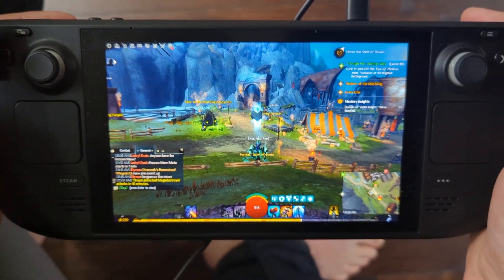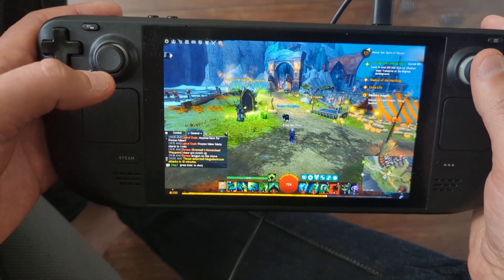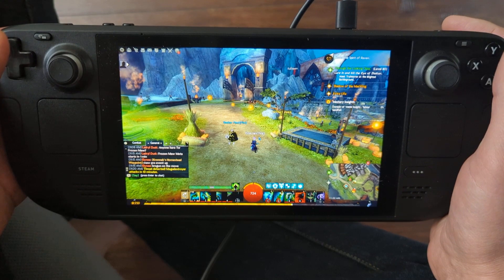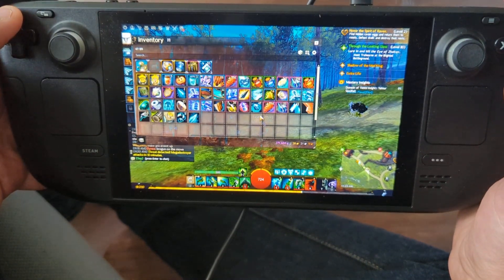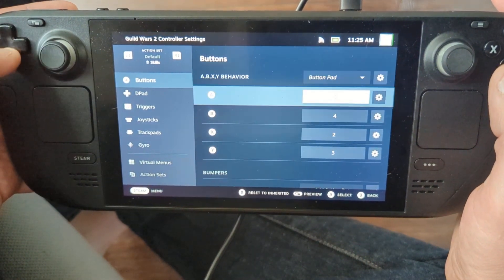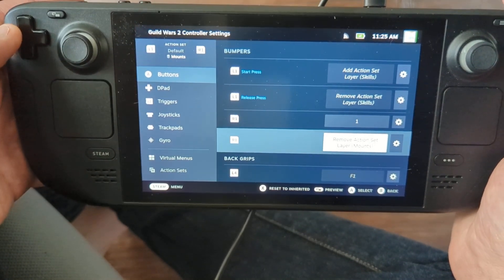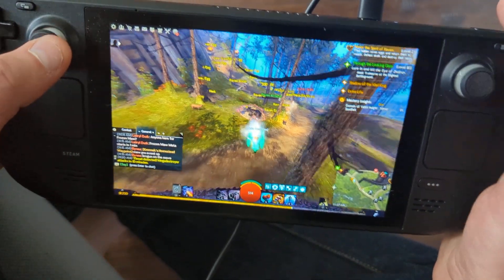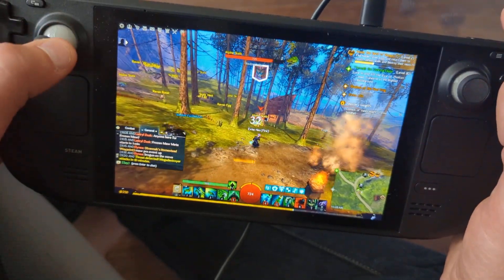Guild Wars 2 steam deck controls setup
This is how I've configured GW2 on Steam Deck. Hope it helps!

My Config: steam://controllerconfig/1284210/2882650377